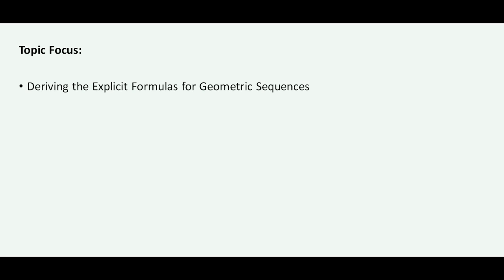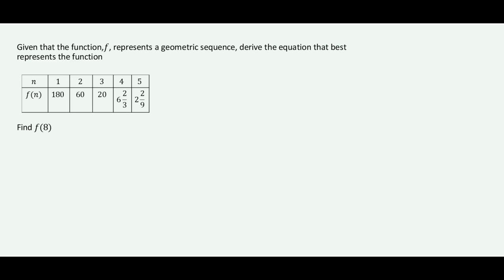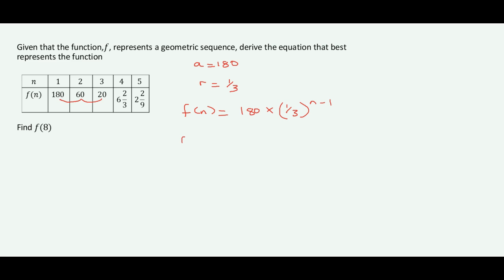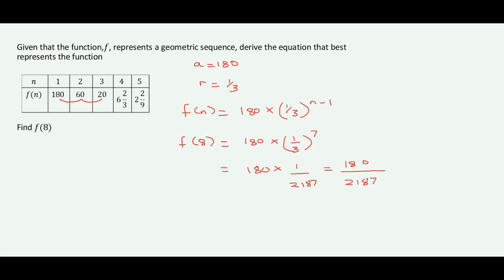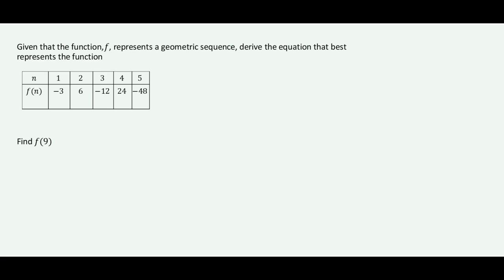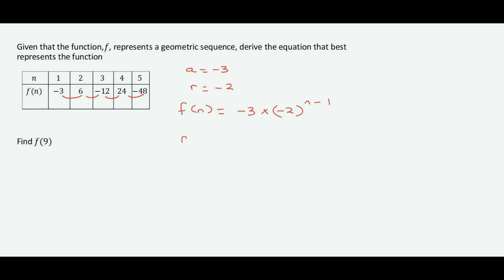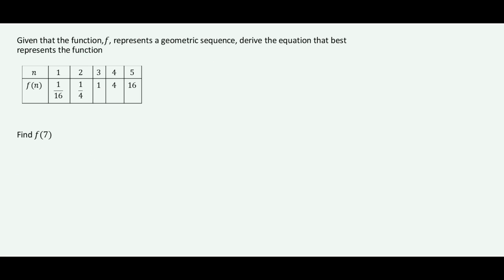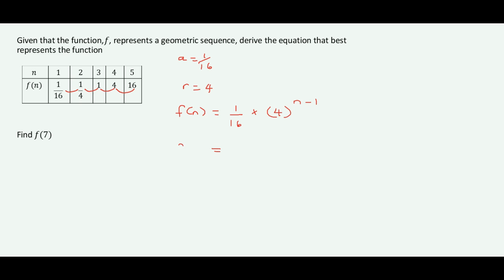Explicit Formulas for Geometric Sequences